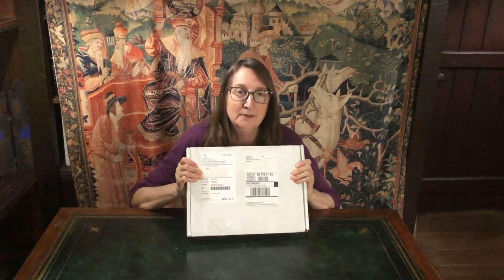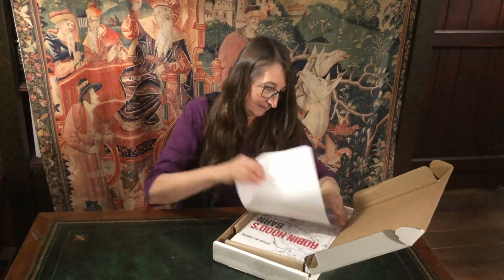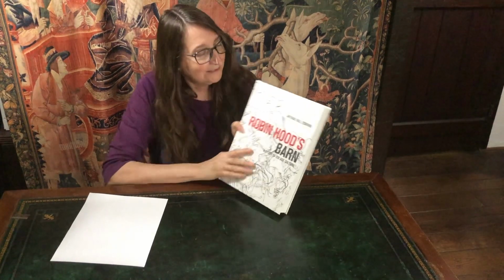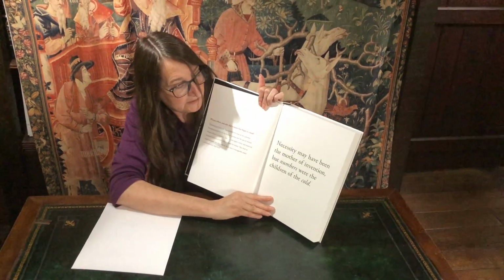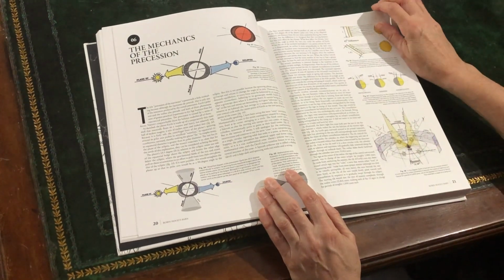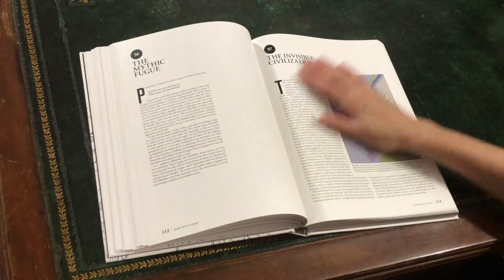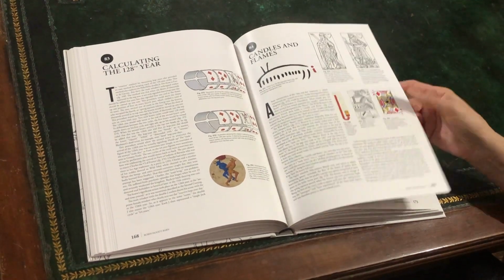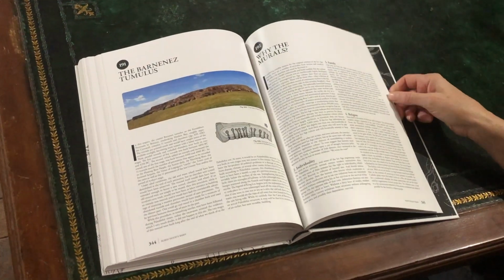Unboxing Robin Hood's Barn – Arthur Corwin's book!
A sneak peek at an advance copy of "Robin Hood's Barn: A Study of Ice Age Culture,” direct from the printer!  This book is the culmination of the life’s work of the late Professor Arthur Hill Corwin. Remembered fondly by many as a professor of sculpture and prehistoric symbolism in the School of Art, Corwin was also an alumnus, earning a Certificate of Art in 1954. He taught at Cooper from 1966 until his retirement in 2000. For many of his students, Corwin’s teachings transcended the walls of the classroom, offering a unique perspective on our place in the world through time. His interdisciplinary “Art in Math” class, co-developed with Professor of Mathematics Paul M. Bailyn, brought together his ideas about counting, timekeeping, astronomy, calendar systems, tarot cards, popular culture, and many other tangentially related subjects.

His classroom lectures explored a wide range of ancient oral and symbolic traditions, including myths, legends, fairy tales, superstitions and religions. “In this vast tapestry,” Corwin said in an article published in Cooper Union’s 1987 Annual Report, “many unbroken threads lead back to the glacial era. In this increasingly hostile climate, finding one’s place in time and space and the ability to measure both accurately became critical to survival—for timing hunts, storing food and avoiding winter births.” With the assistance of designer and editor Yvette Francis A’93, he had completed work on a comprehensive book on the subject at the time of his death. Now, fresh from the printer, “Robin Hood's Barn" is

To survive the Ice Ages, our ancestors desperately needed to preserve and transmit essential information. Both that knowledge, and the language that carried it through the millennia, not only survived, but remains visible in plain sight in our calendars, myths, traditions, fairy tales and games. Robin Hood’s Barn is a study of that language of survival, especially the visual language of our Ice Age ancestors.

Arthur Hill Corwin A’54,
Arthur Hill Corwin earned his Certificate of Art from the Cooper Union in 1954, and received a B.F.A. and B.Arch. from Yale in 1955 and 1958, respectively. Over the course of a long career, he worked as an artist, sculptor, licensed civil engineer, architect, and as a professor at The Cooper Union School of Art, serving as Acting Dean during multiple transition periods. His groundbreaking “Art in Math” course received the first Edwin Sharp Burdell Award for creative synthesis of Science and Art. Professor Corwin also taught Freshman 3D design and two popular advanced sculpture courses in which students were to conceive, design and build a chair or a boat. He married a Cooper alumna, the former Isabella Casaceli, Art’54, and they had been married 45 years when he died in 2017, at the age of 88.

About the Designer / Editor / Publisher
Yvette Francis A’93
Yvette Francis is a consulting design director and the principal of P. Point Design, with extensive experience in publishing, corporate branding, marketing and communications. Her work in publishing includes titles such as Wine Spectator, Cigar Aficionado, ESPN The Magazine, Inside Stuff, Men’s Fitness, and more. She has been teaching Design and Typography at CCNY since 2007.